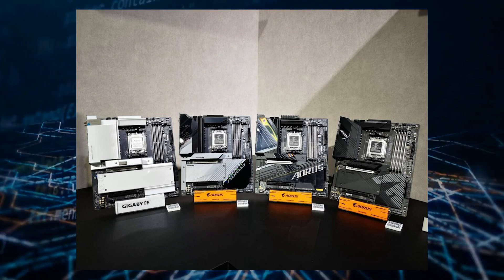Gigabyte Is AMD AM5 Socket Ready With All Of Its Air & Liquid Coolers Offering Full Compatibility